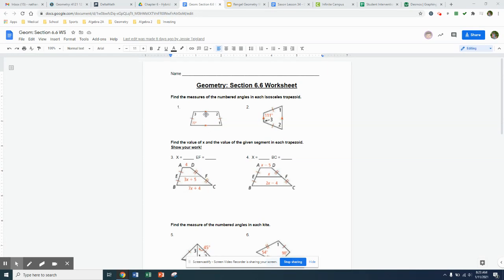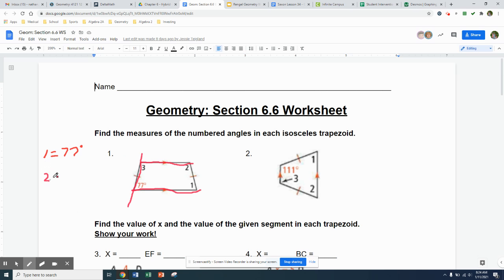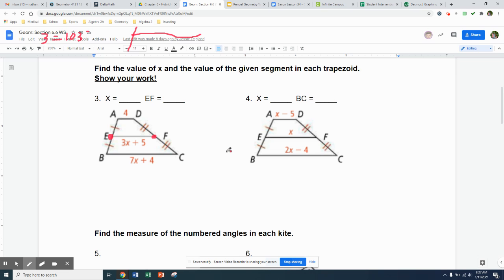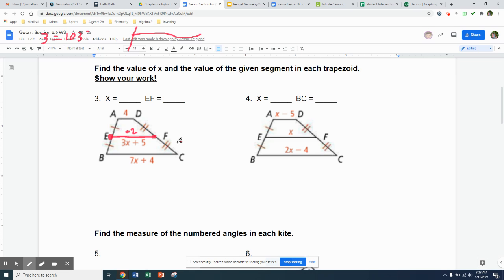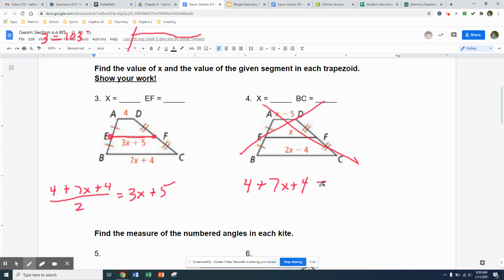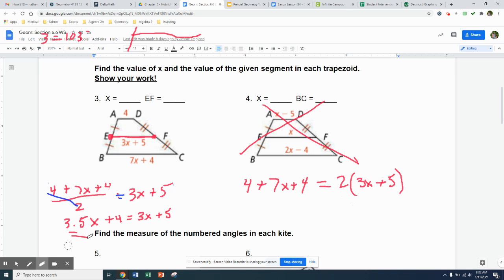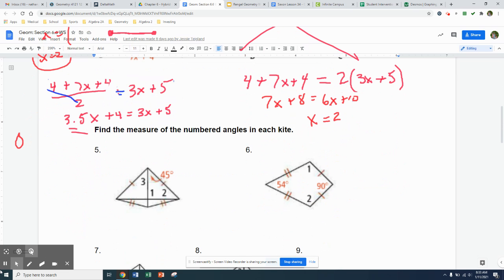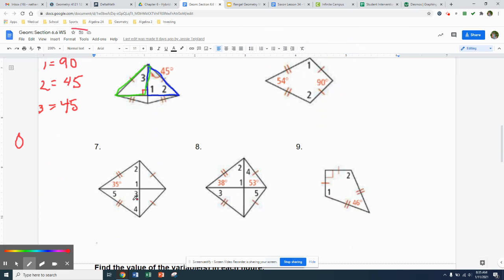IN CLASS VIDEO 6.6 Practice Review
Mr. Rengel going over problems from Practice 6.6